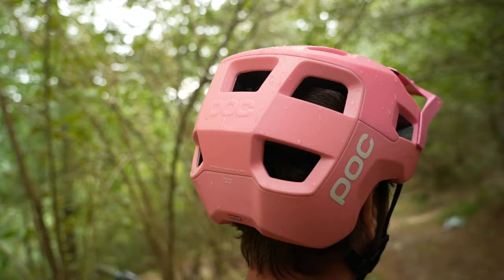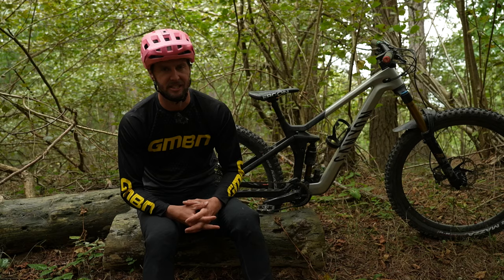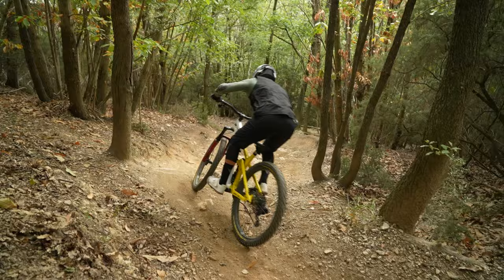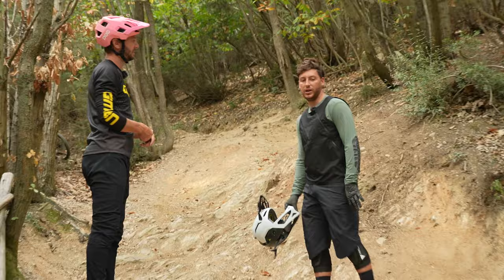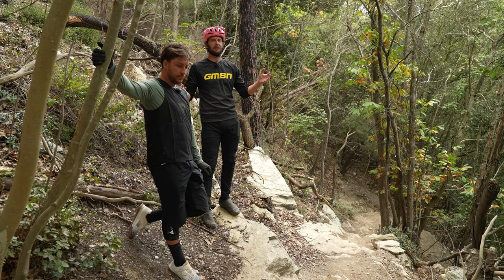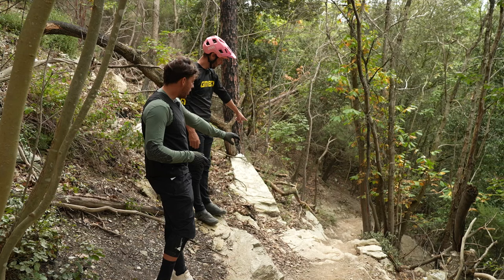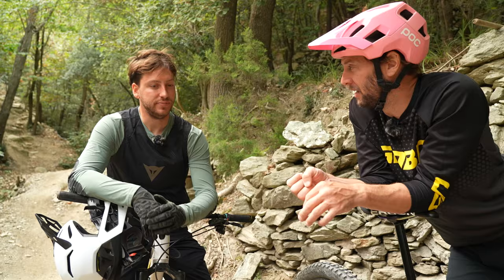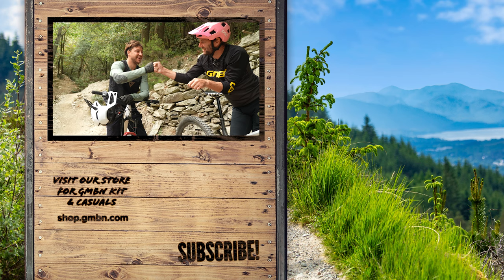5 Skills To Ride Downhill Faster | Pro Descending Tips With Loris Revelli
Want to get faster on the descents and crush downhill with ease? Rich has teamed up with Canyon Pirelli rider and 6th place finisher at this year's Mont St Anne DH World Cup, Loris Revelli for some tips!

Timestamps
00:00 - Intro
00:40 - Get Kitted Up
04:08 - Line Choice
08:23 - Pre-Hopping
09:48 - Unweighting The Bike
11:21 - Mindset

Downhill skills are vital for you to feel confident on what is arguably the most fun part of mountain biking! These skills are something you can work on, regardless of if you've got a downhill bike or a hardtail, to improve your speed, enjoyment and handling as you tackle those downhills.

Future Daze - Major Tweaks
Golden Triangle - Ava Low
Video Hand - Shiruky
Slide On Me (Instrumental Version) - Zorro